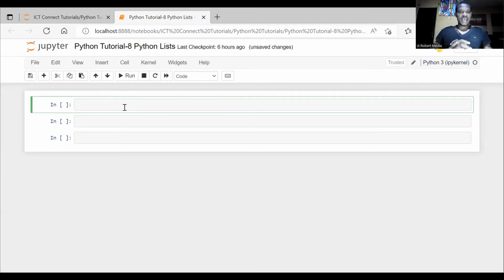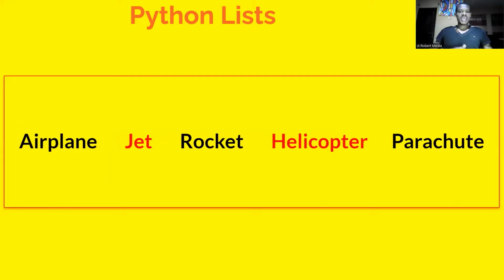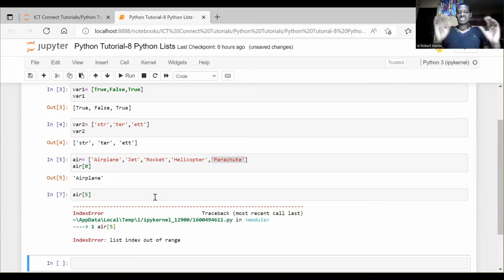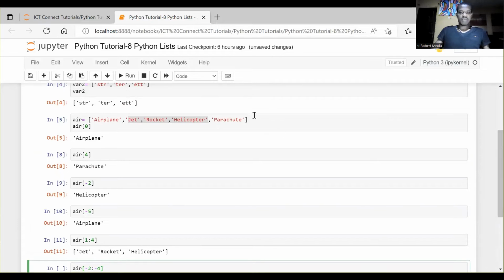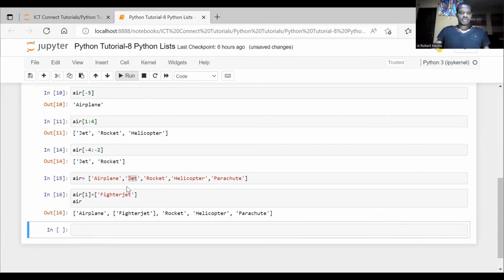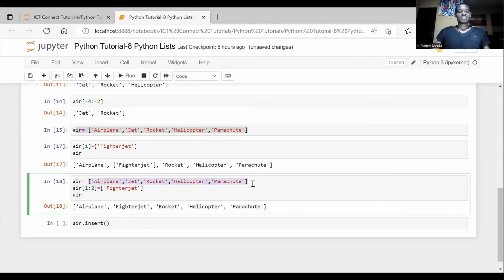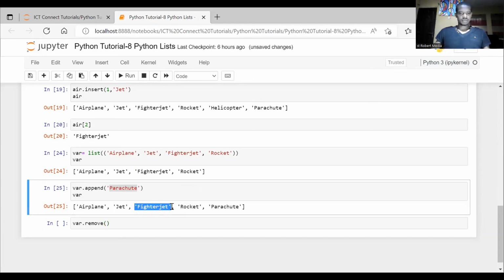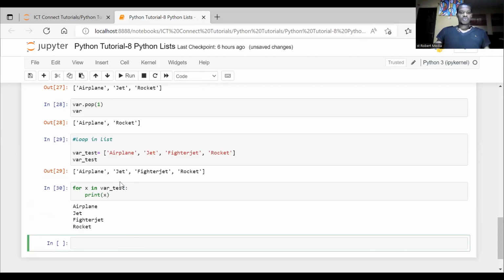Python Programming -8. Python Lists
Python Lists, Python data type

@ICT Connect